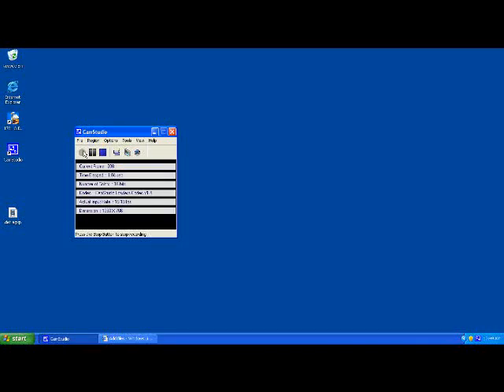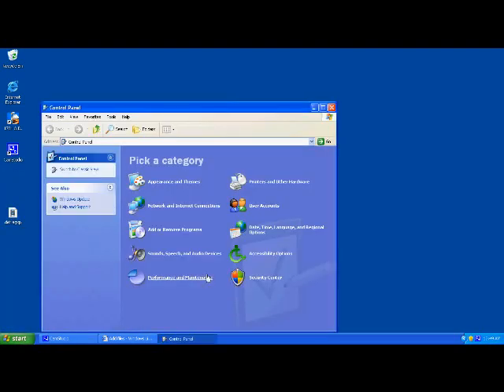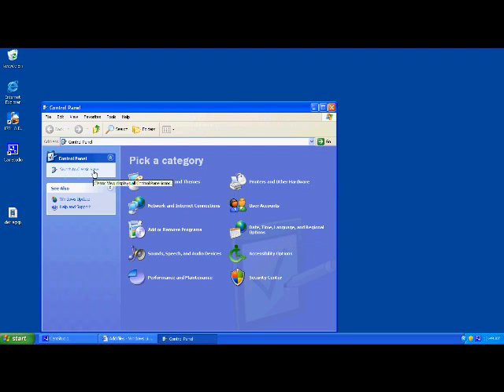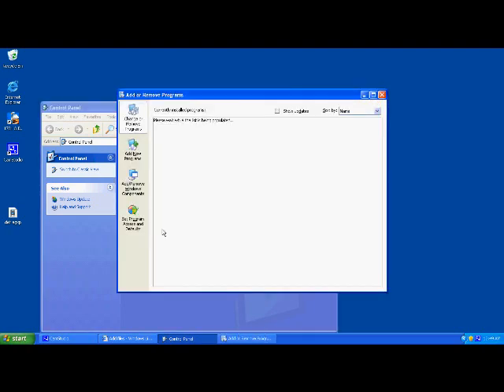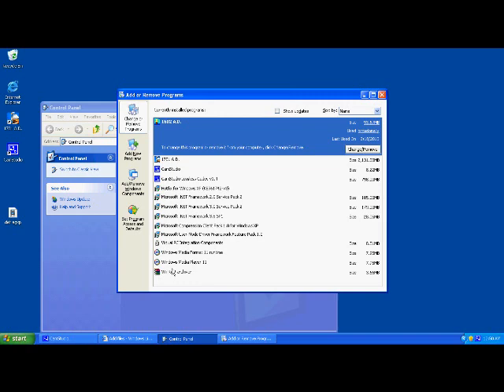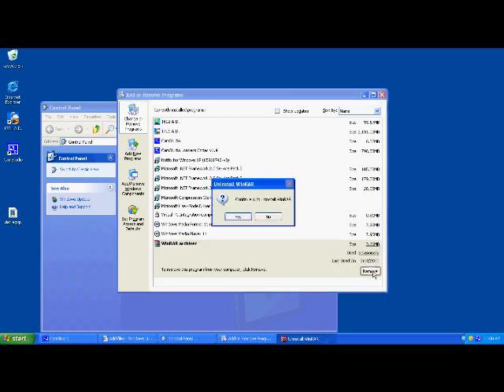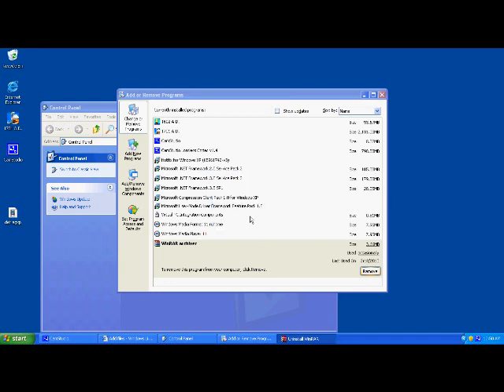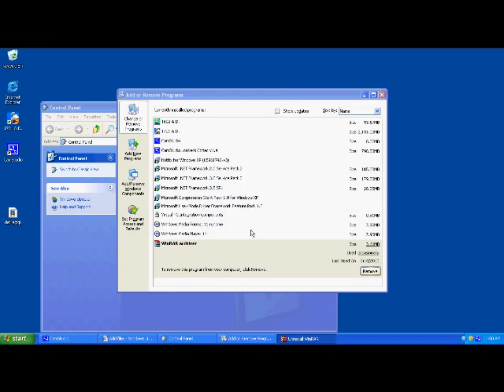How to uninstall a program using Windows XP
This tutorial shows you how to uninstall a program using Windows XP